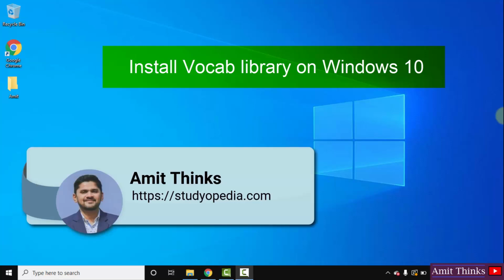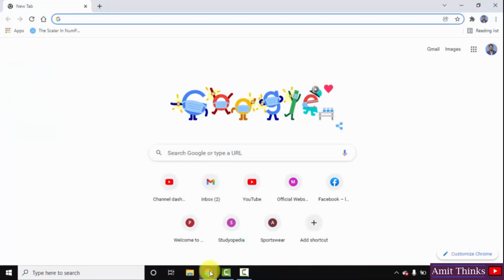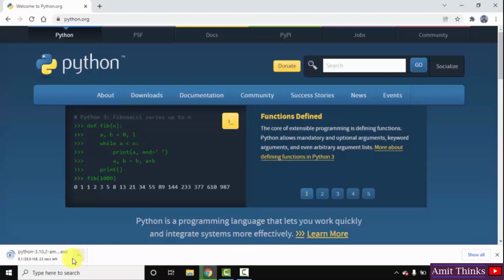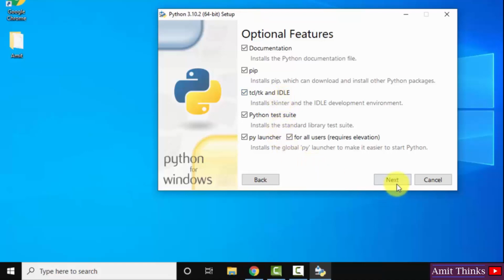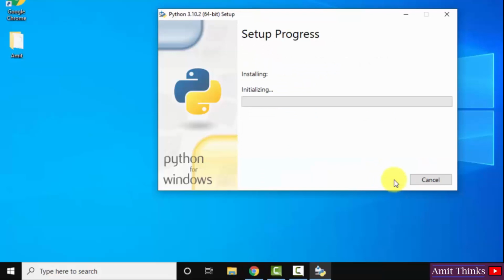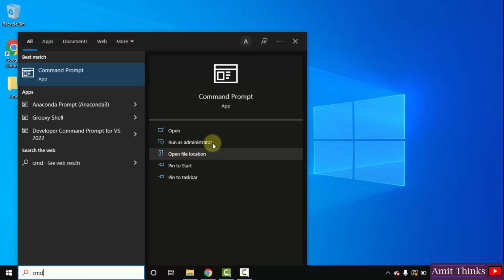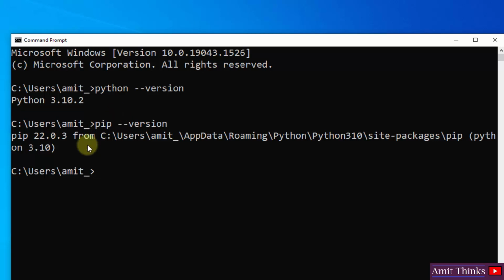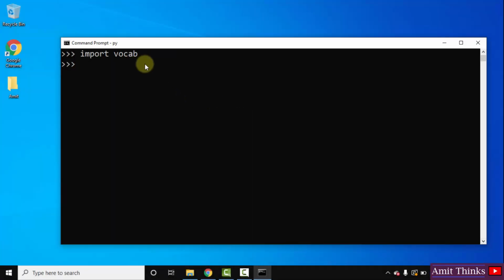How to install vocab on Python Windows 10 | Natural Language Processing | 2022 | Amit Thinks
Learn how to install the vocab library on Windows 10. The Vocab is an open-source python package that provides vocabulary objects for NLP i.e. natural language processing.

We will also install Python and pip. PIP is used to install and manage packages, therefore we will also install pip while installing Python.